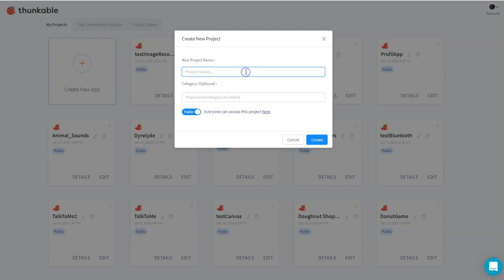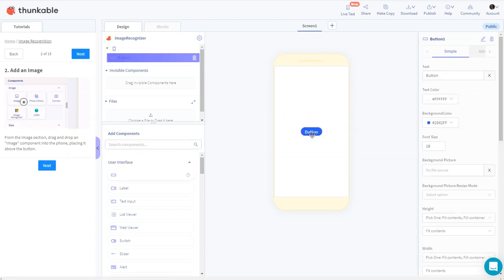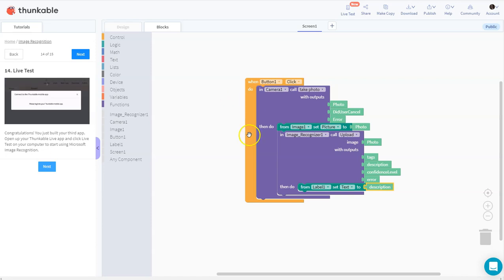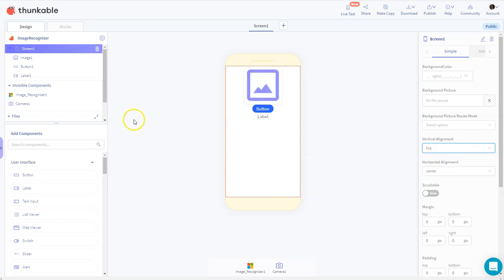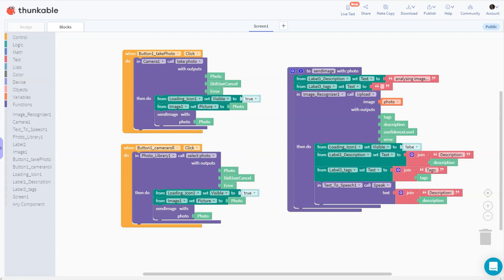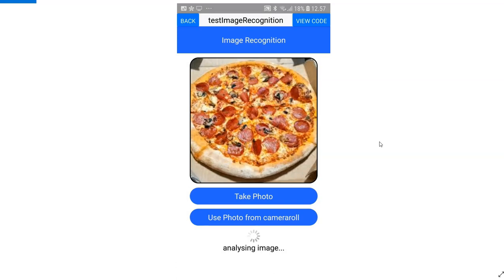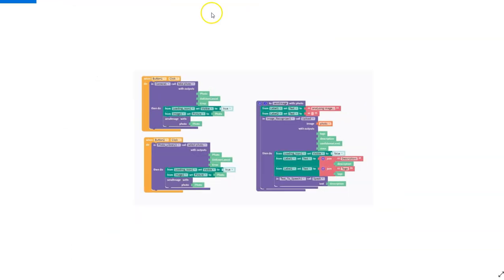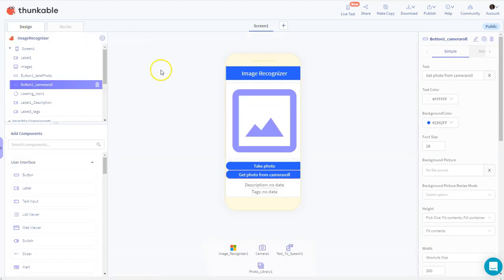Thunkable Image Recognizer App with extra features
Videotutorial showing how to make an Image Recognizer app with extra features in Thunkable. I follow the tutorial in the Thunkable editor and show how you can extend both the functionality and the design.
I'm adding a TextToSpeech-component , a loading icon and another button to pick a photo from the cameraroll.

The loading icon gives the user information that the image is being processed and the result is on its way.